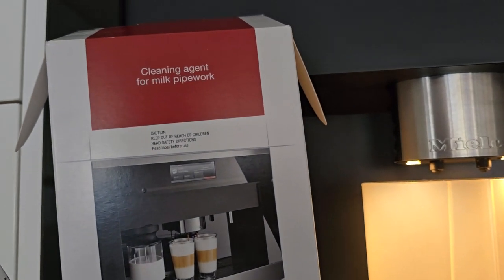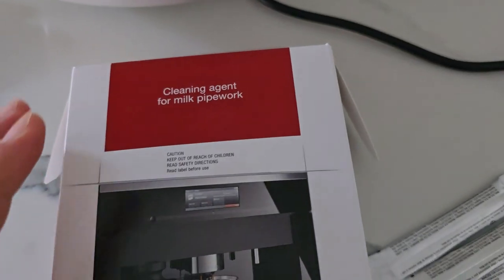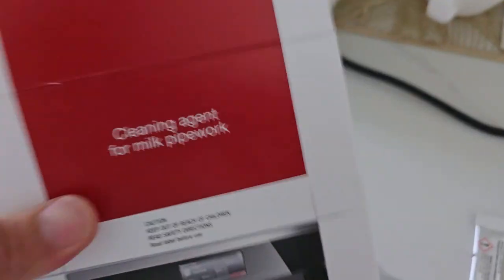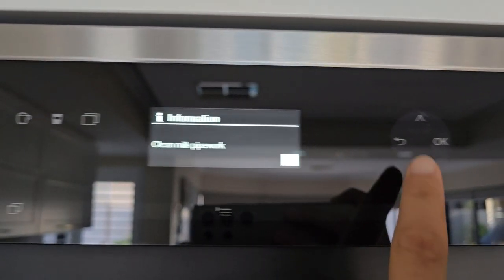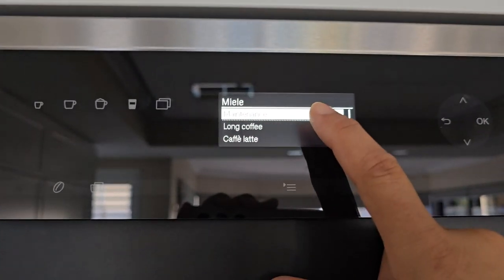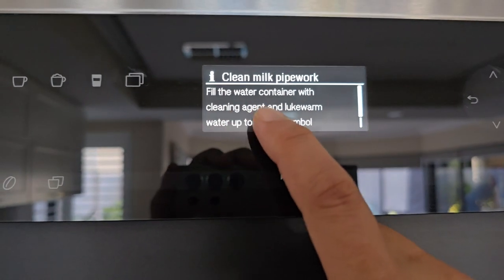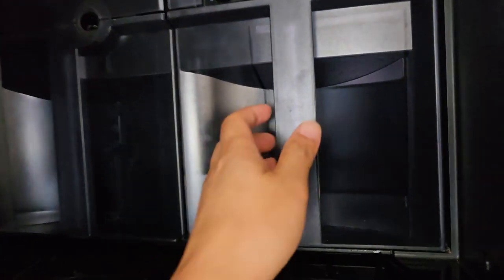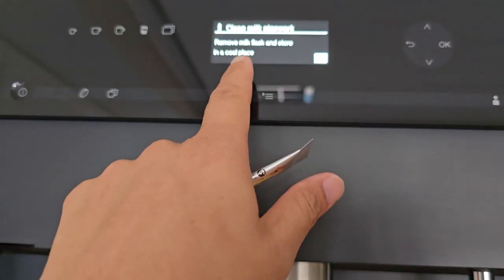What Is the Cleaning Milk Agent For Milk Pipe Work on Miele Coffee Machine?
Struggling with clogged milk pipes in your Miele coffee machine?  This video shows what the Miele cleaning agent looks like and it is use on your Miele coffee machine.

 ✅ What it is  ✅ How it works  ✅ When to use it

(Miele Pipework Cleaner for Coffee Machines, 100 Sachets)

commissions Earned